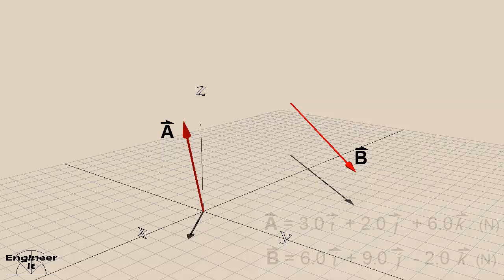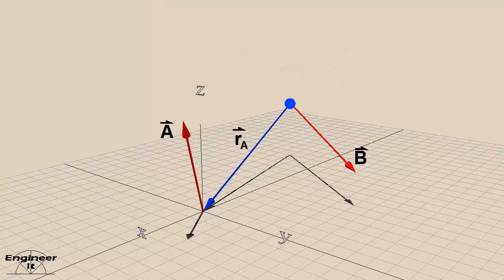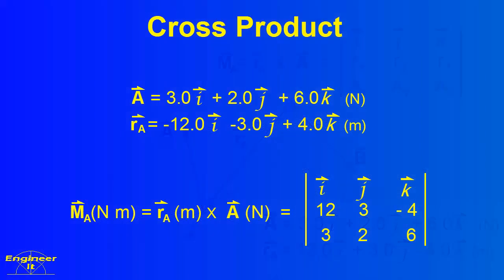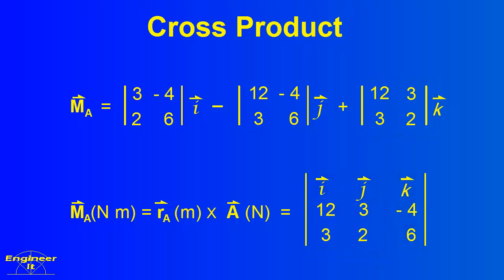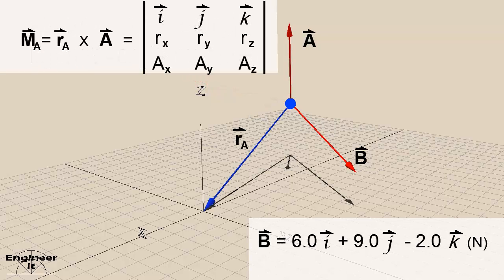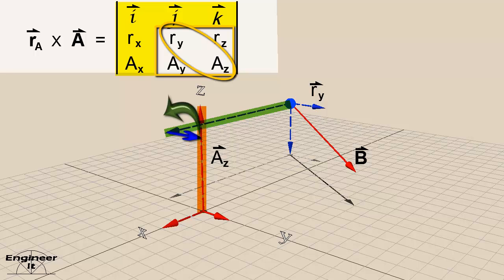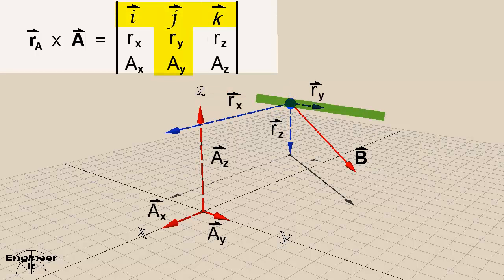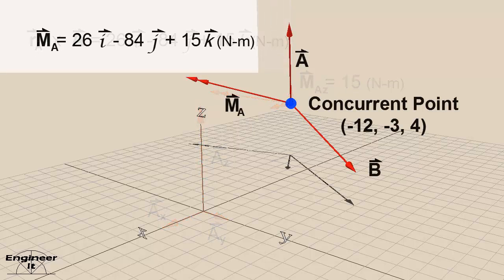Cross Product of 3D Vectors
Cross Product of 3D Vectors are computed.  This video includes how to move a vector from one line of action to another.